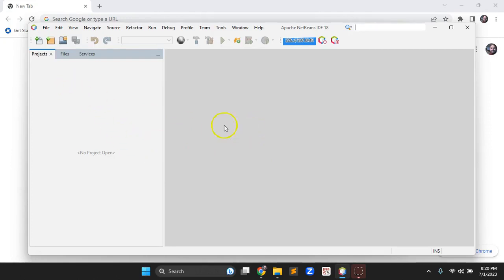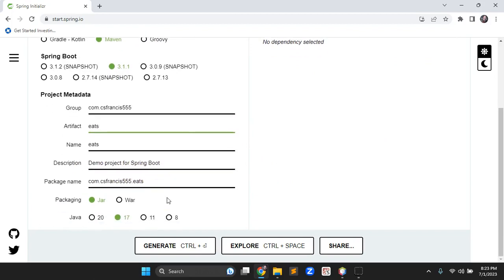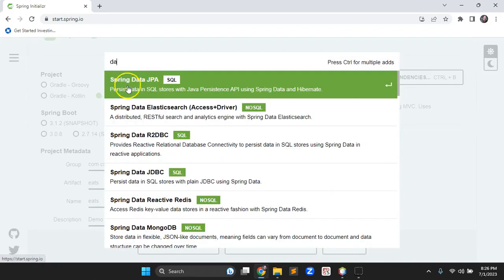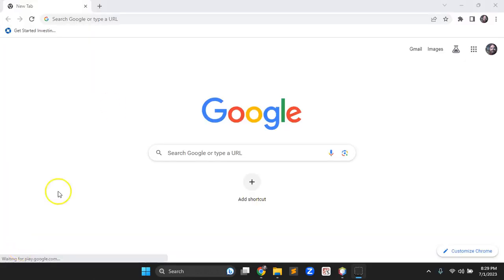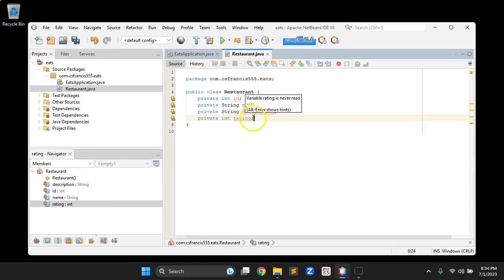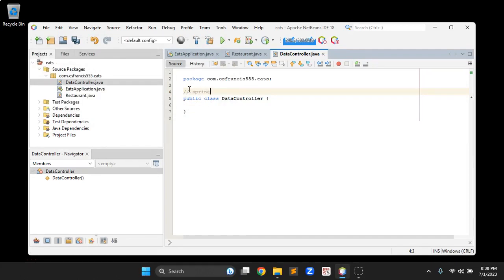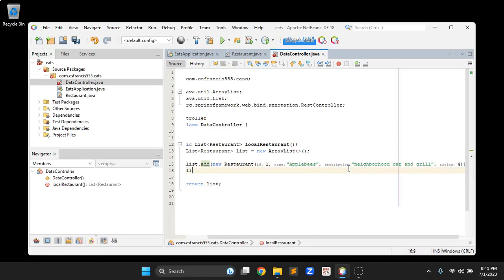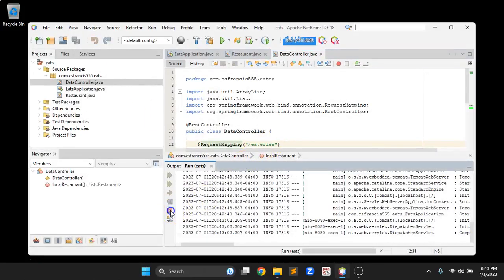Create a REST API and Web App with Spring Boot 2023 Part 1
Preparing for a Software Development with Java class running this fall where the final project will be a Spring Boot application with a web app in JSP and a REST API for related data calls. This video covered the REST API portion.